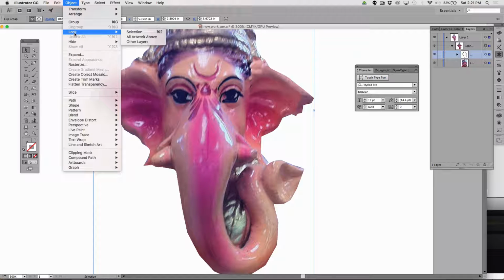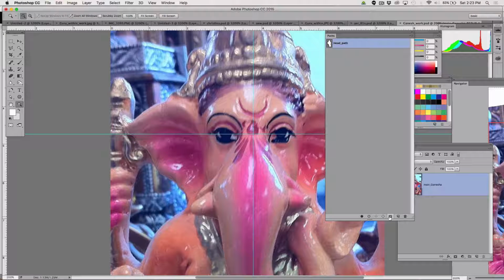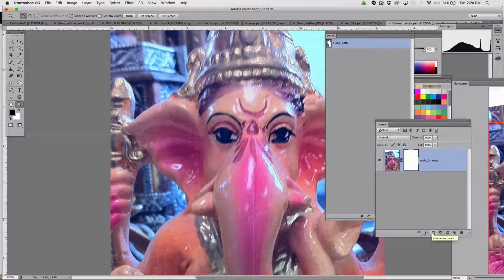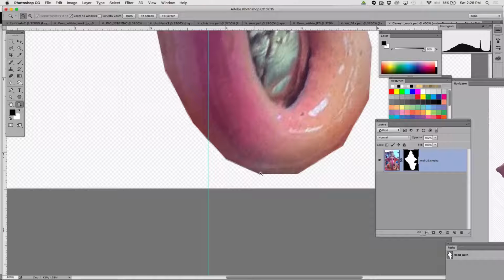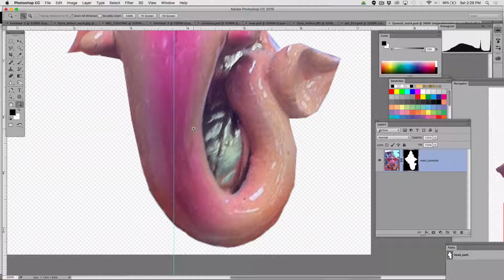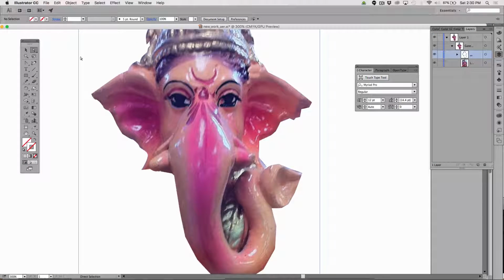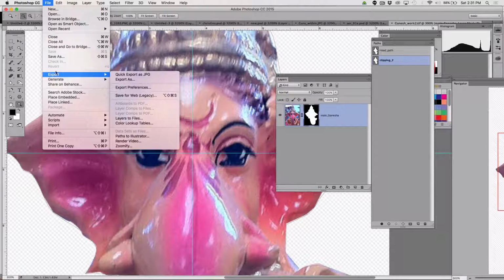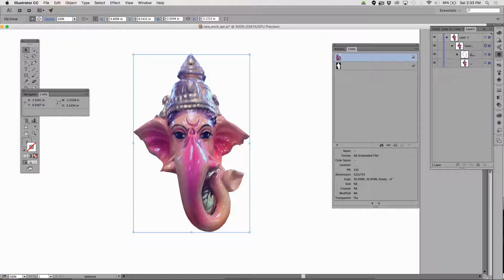Photoshop Clipping paths - Place in Illustrator - and tracing Part 2